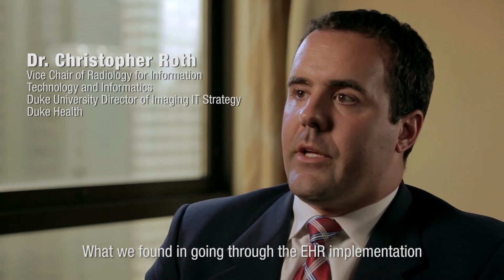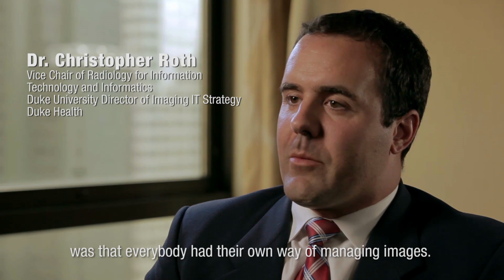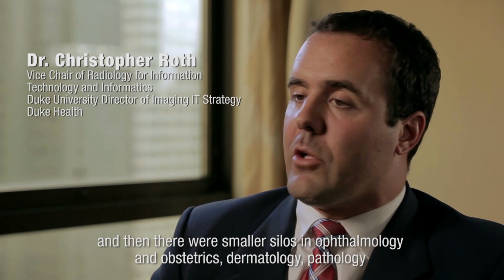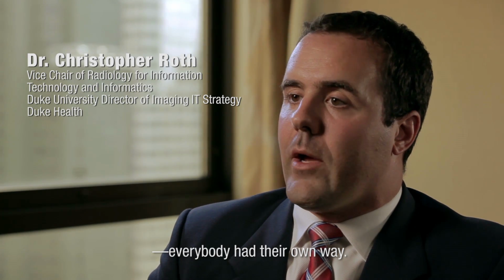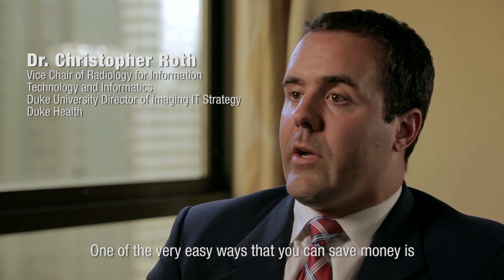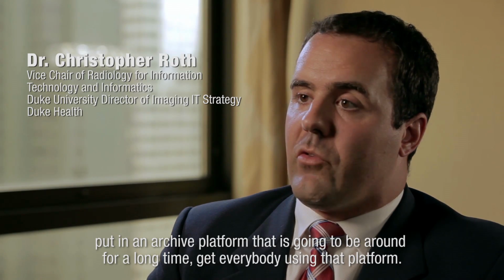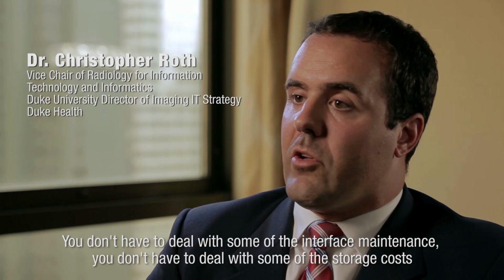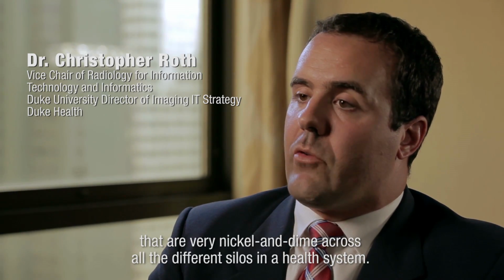TeraMedica at Duke Medicine